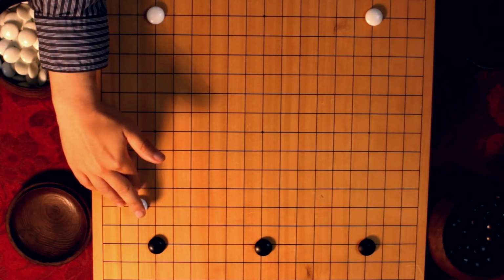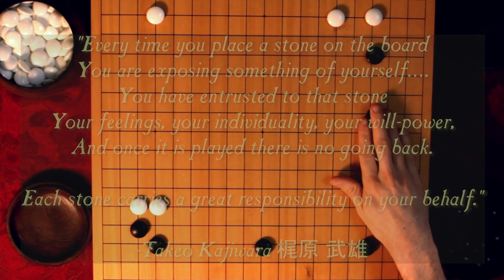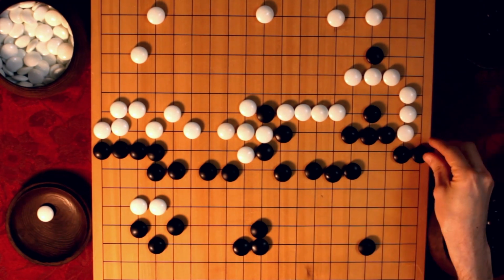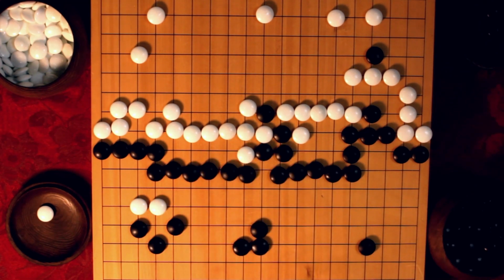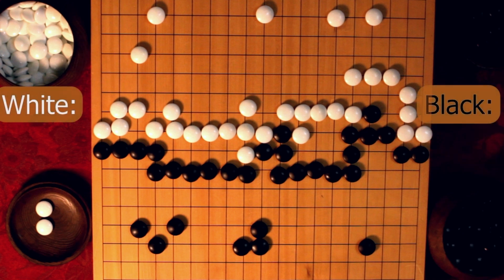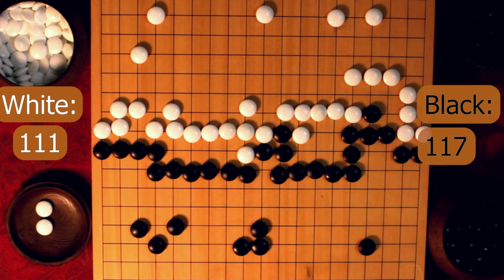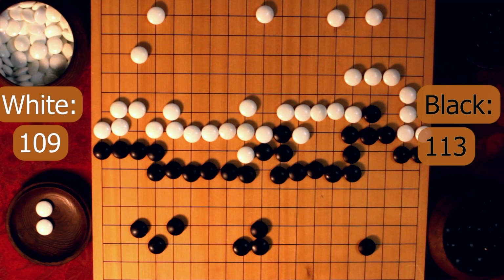How to Play Go + SGC Intro